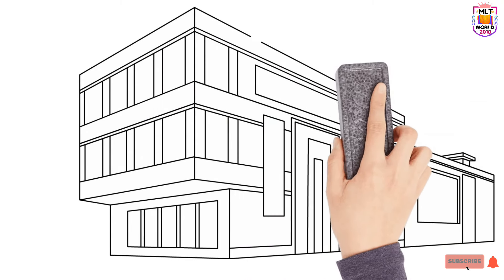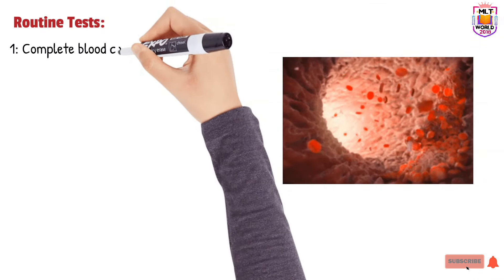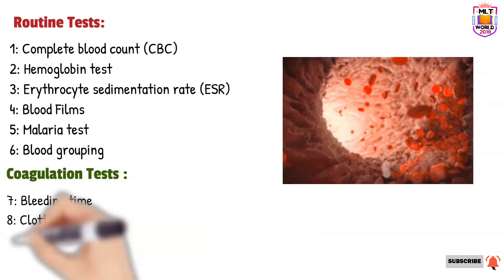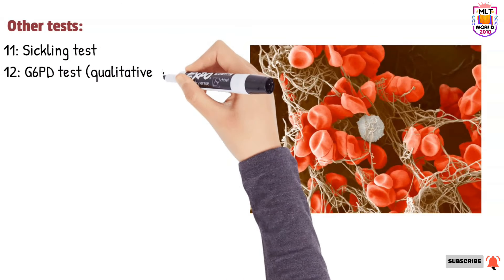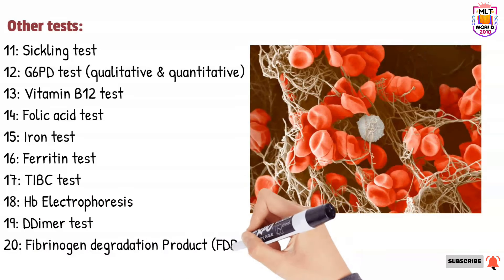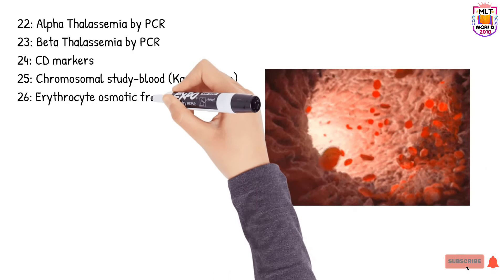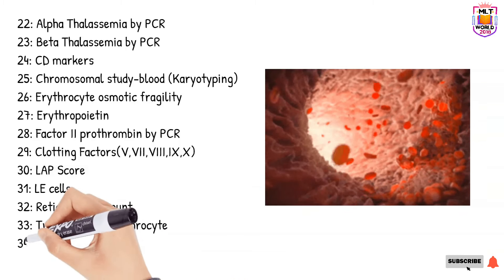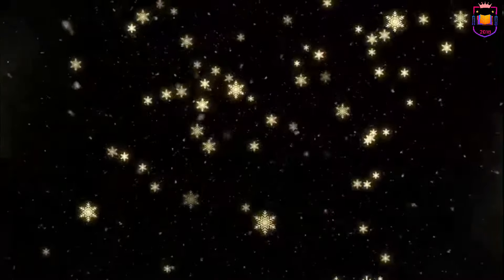HEMATOLOGY department laboratory tests list.